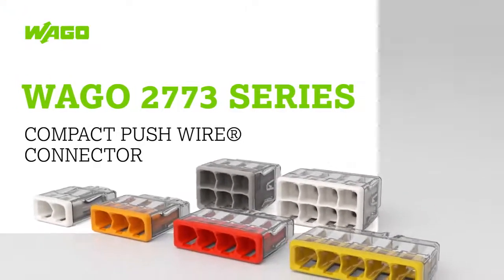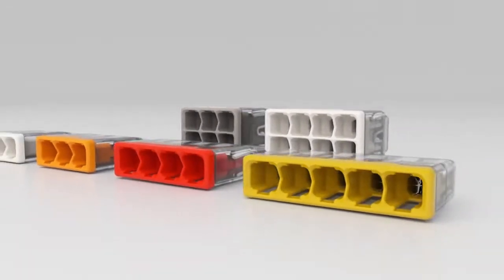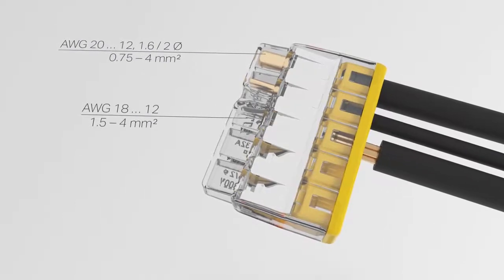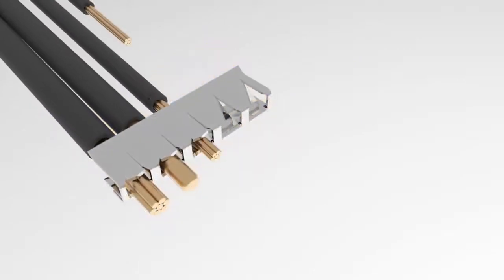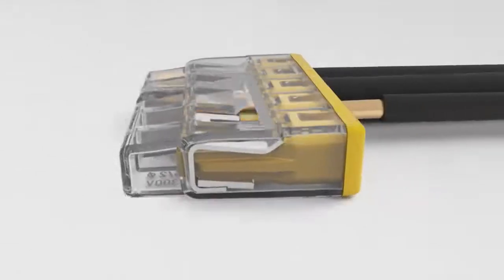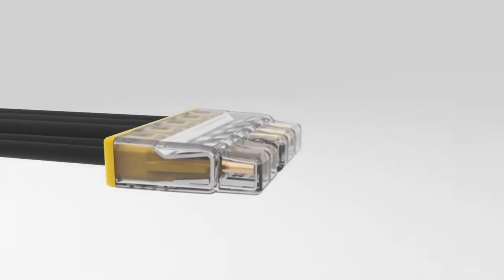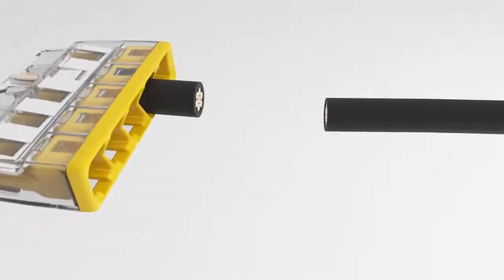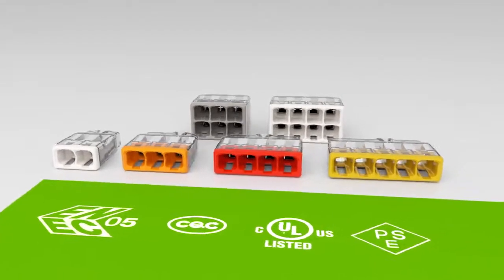WAGO 2773 Series Connectors for Solid and 7 Stranded Conductors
Why use WAGO?

Flexible and modular applications
Low profile and white housing minimize on-board shadowing
Component high quality and durabilityOur space-saving and modular connection systems can easily be imple-mented in already existing installations.

Whether round, linear modules or retrofits, WAGO's connection solutions are easy to use while providing the quality you can rely on.